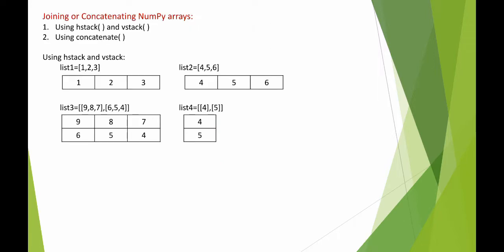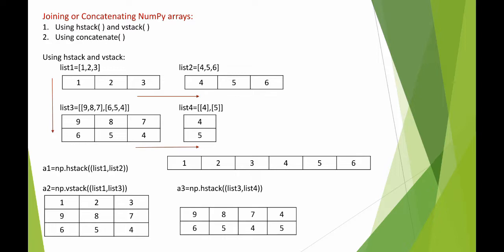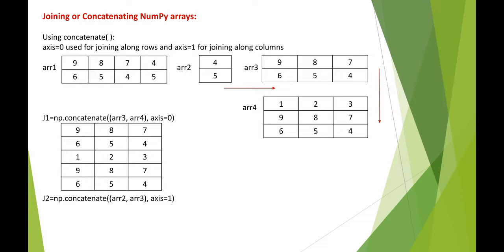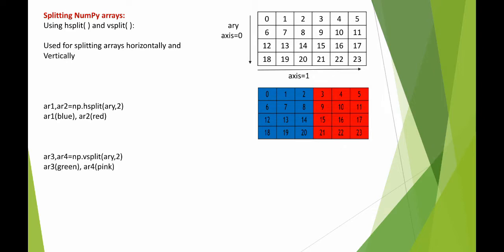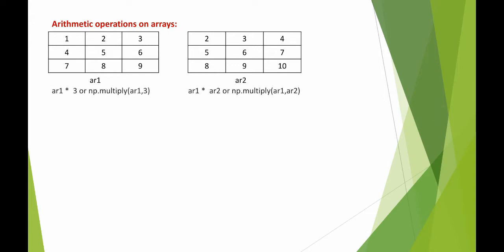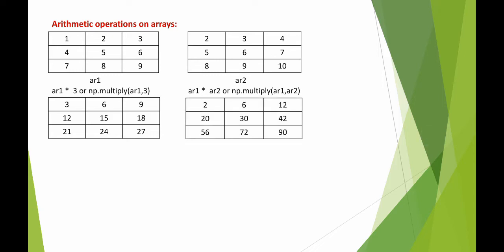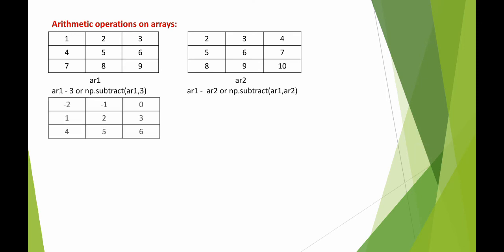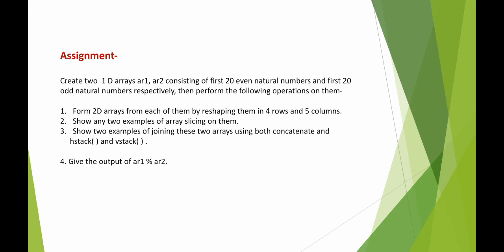Class -12 Informatics Practices, ch-1 (part-3)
python video tutorial for class 12